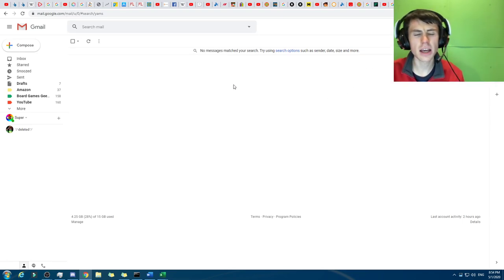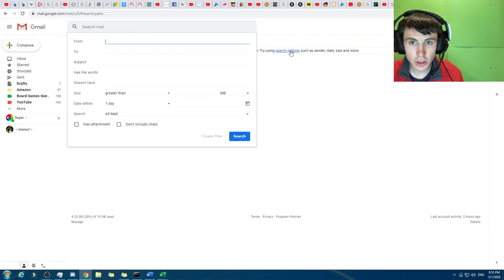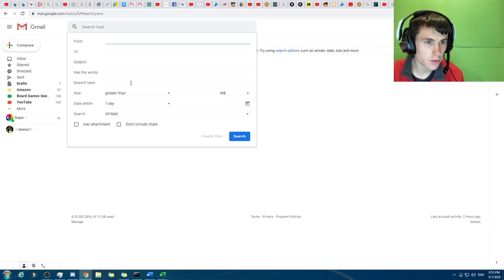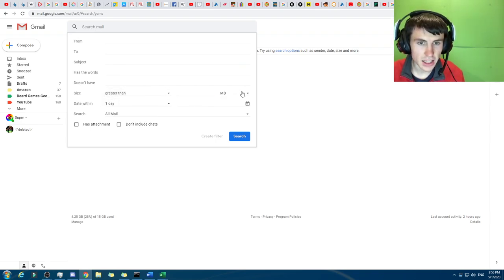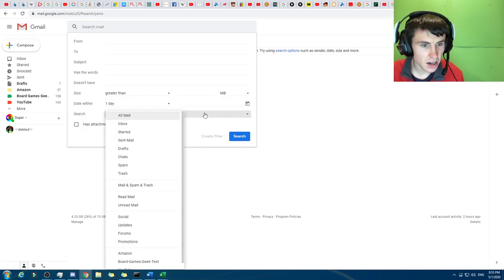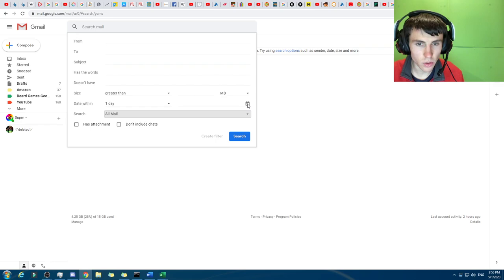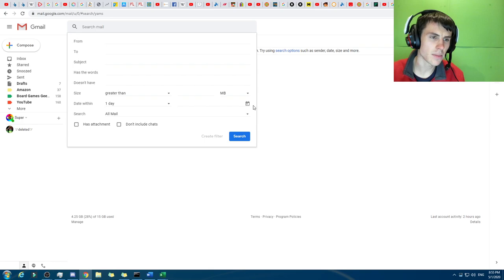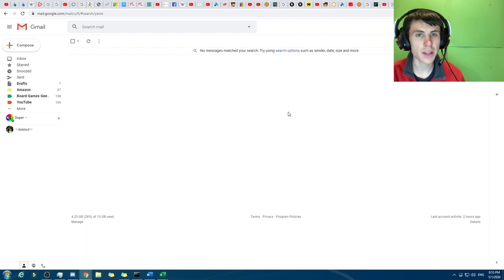NEW Gmail Filters? Are they new or have they always been there?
I just noticed this on the 1 May 2020. Have they always been there?